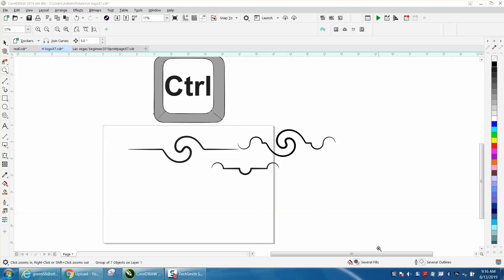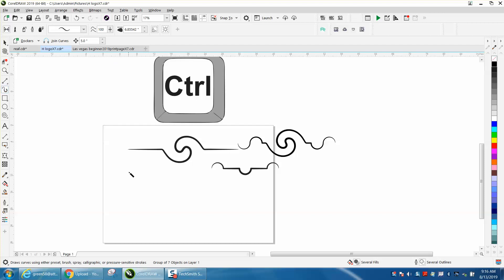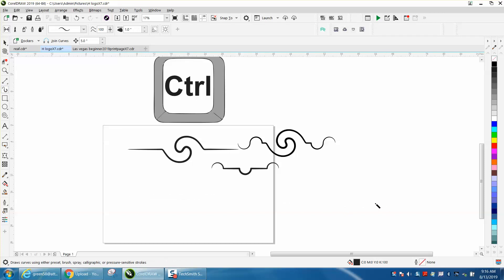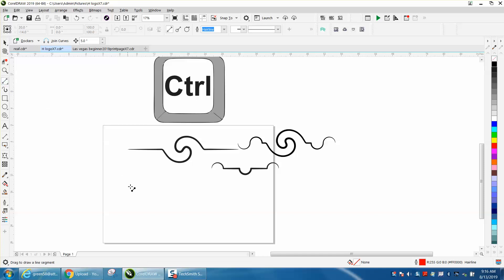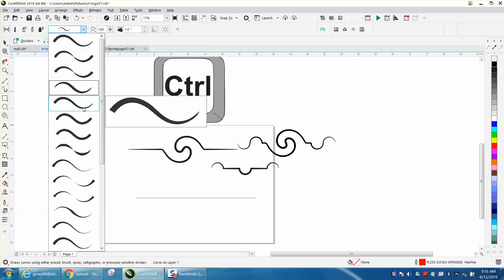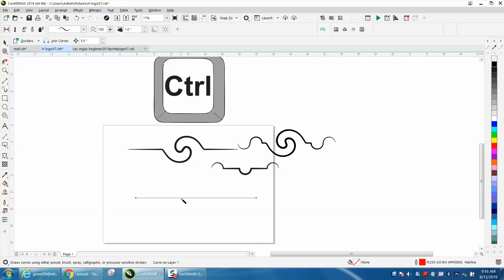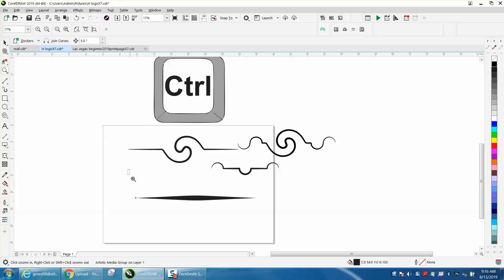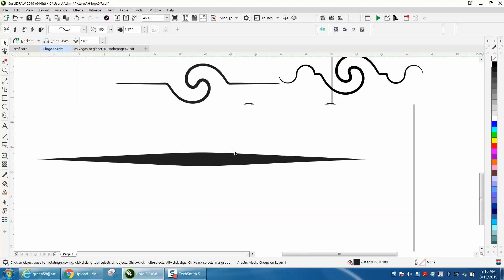Corel Draw Tips & Tricks Artistic Media Tool More Info Part 3